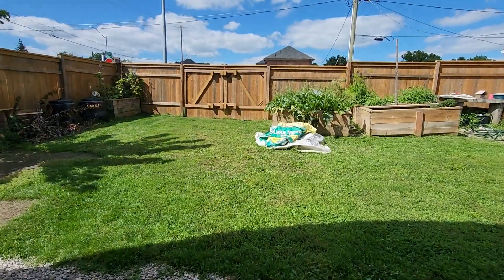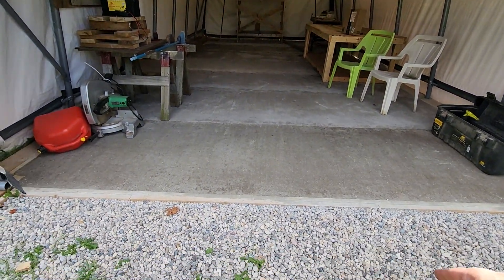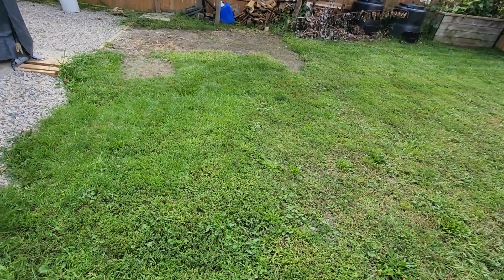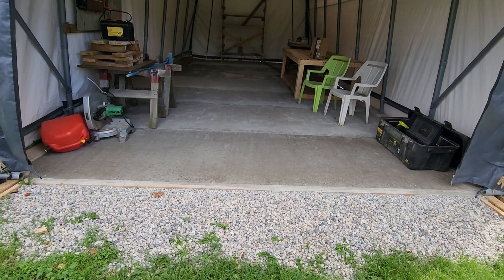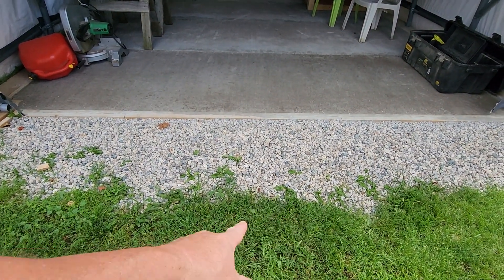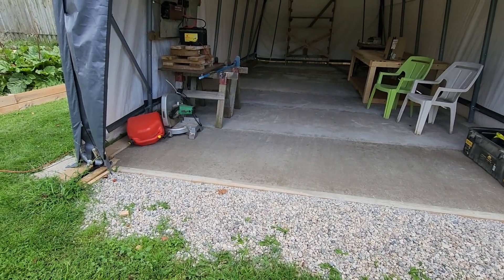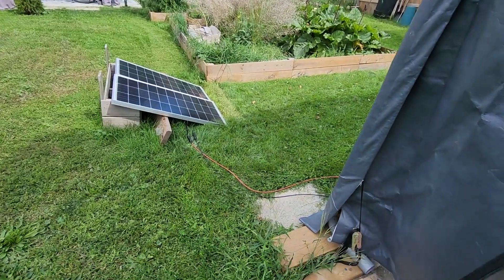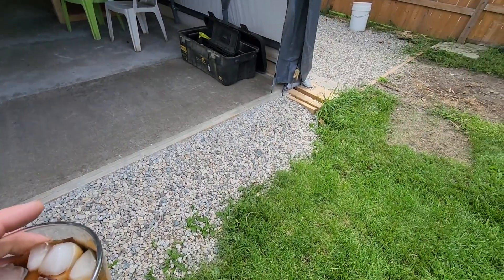Pipe sock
French drain, so my dry pour concrete shop floor doesn't heave.